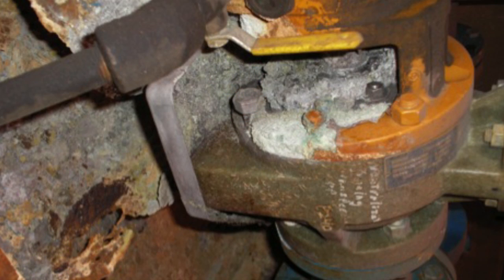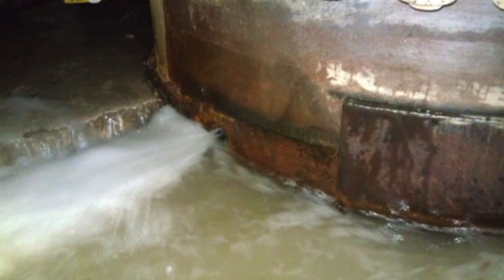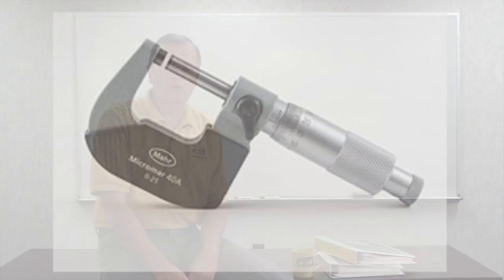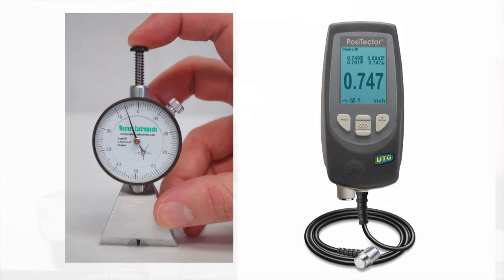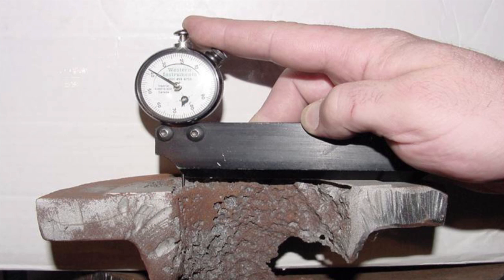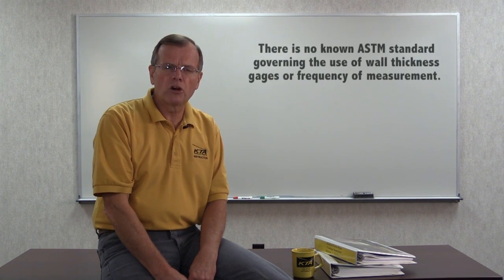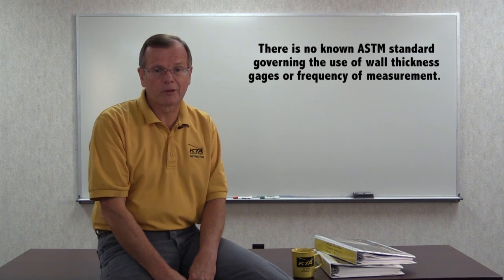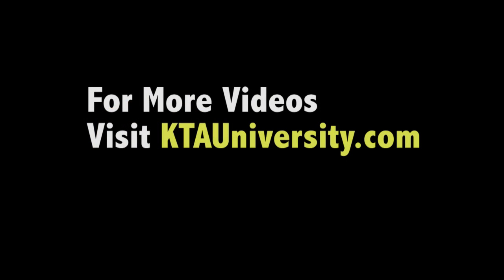KTA Video Learning Series: Wall Thickness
This video from the KTA Video Learning Series Goes over measuring Wall Thickness. Featuring KTA President Ken Trimber. To learn more about or purchase any of the coatings inspection equipment shown in this video, please - there you'll find our full list of gages, and information our our calibration, certification, and repair programs!